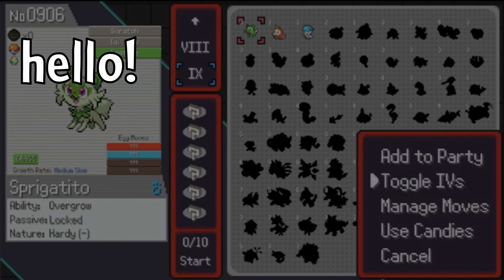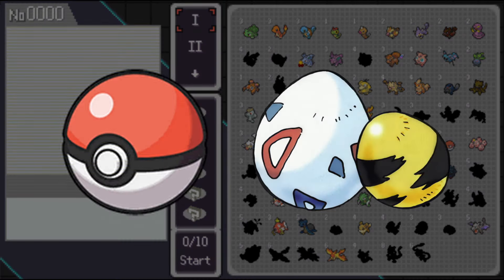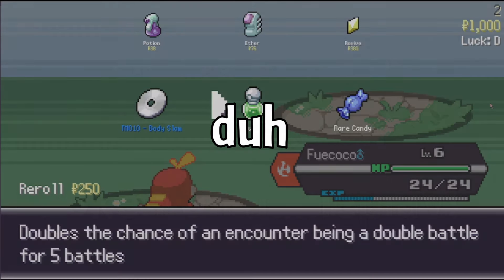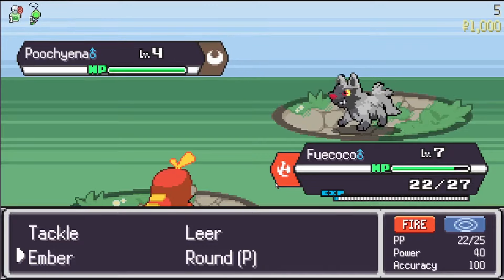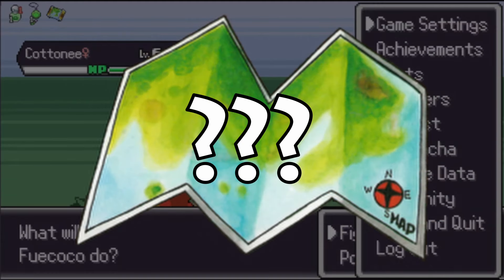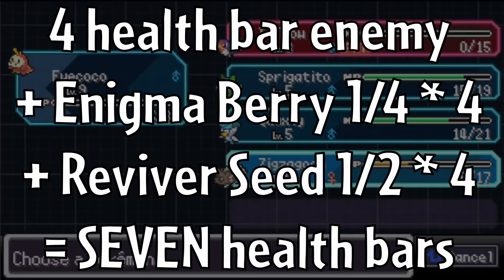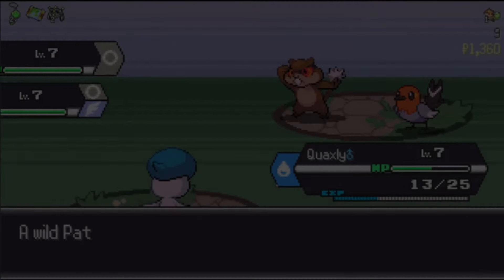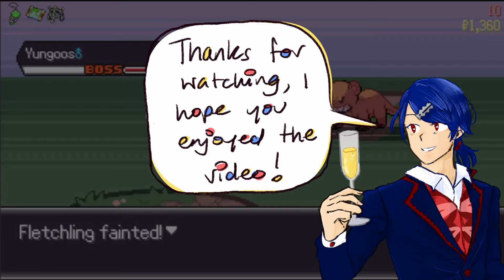PokéRogue: Good Pokémon, Flawed Roguelike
The actual video essay return to YouTube is here, at long last! Featuring... not Fire Emblem, because I'm definitely still a Fire Emblem YouTuber. For real though, I checked out PokéRogue due to stream incentive, and I had thoughts. So I present: thoughts, hopefully you enjoy!

I also mentioned Embrace of the Fog a fair few times, so that can be found
I have a Discord server, would be cool to have you there

There are word-accurate subtitles!

Timestamps
00:00 - Video start
00:54 - Quick PokéRogue overview
01:59 - The positives
03:47 - My gripes
08:41 - Fixing these problems
10:04 - Conclusion

Music from Pokémon Mystery Dungeon Explorers of Time/Darkness/Sky
- Mt Travail
- Beach Cave
- Sky Peak Prairie
- Spring Cave
- Waterfall Cave
- Mt Travail